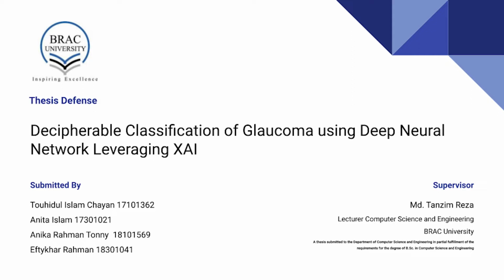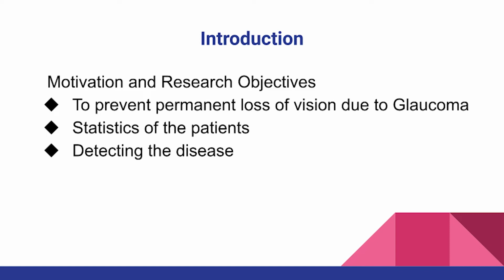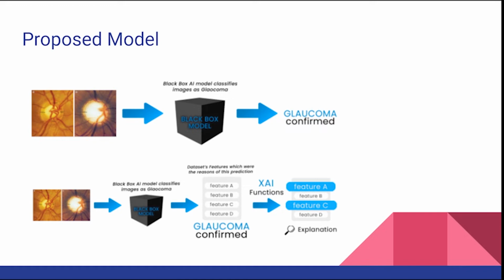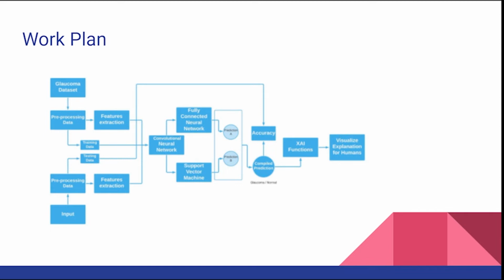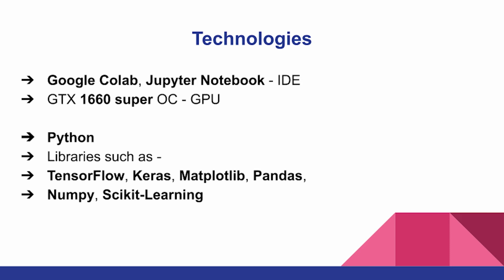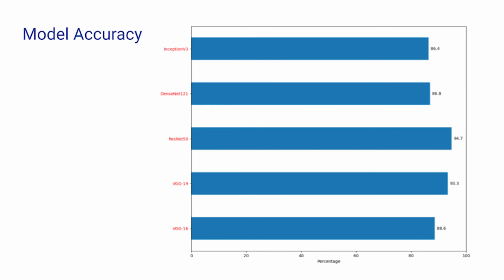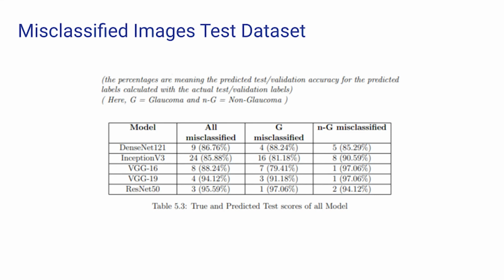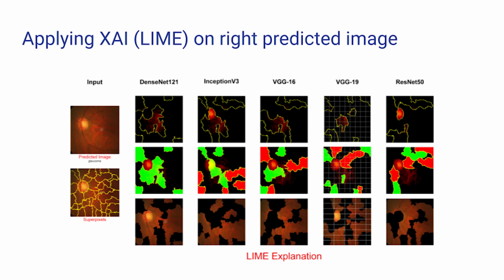BRACU CSE Thesis Defence Presentation | Decipherable Classification of Glaucoma using Deep N N XAI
Decipherable Classification of Glaucoma using Deep Neural Network Leveraging XAI